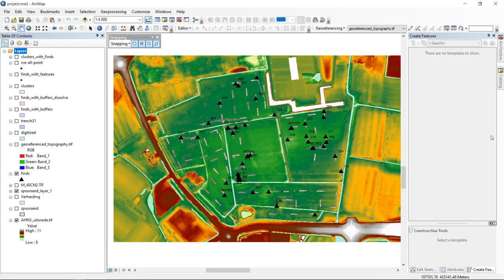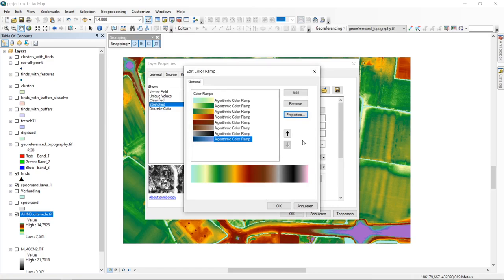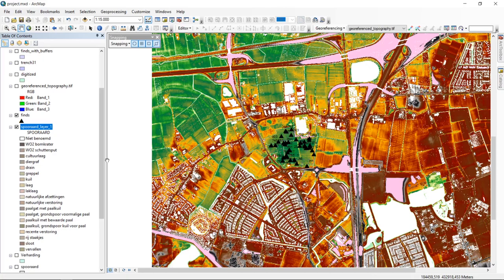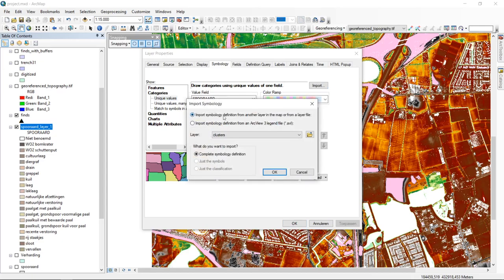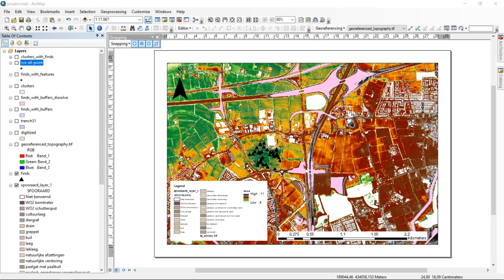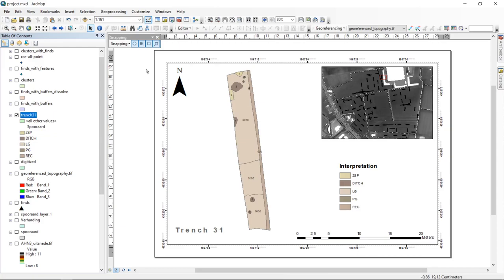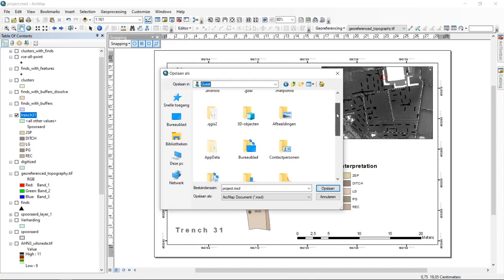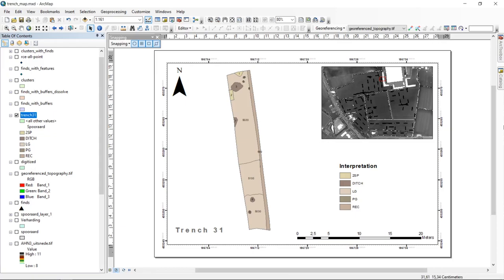ArcGIS course, video IV (symbology, styles, templates)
This ArcGIS course is designed as a practical skill course for using ArcGIS 10.7.1. Although the course is geared towards archaeology, the demonstrated functionality is mostly generic.

A few timestamps have been added to jump to specific operations.

0:31 Copy and Save Layer Styles
0:59 Create Colour Ramp
6:00 Layer Files
8:05 Save / Import Layer File
11:30 Save / Import Symbology Definitions
12:37 Create Layer Package
14:11 Style Manager
16:20 Add Style References
17:53 Create New Style
19:19 Layouts / Templates
19:41 Data Frames
20:41 Add Data Frame / Inset
21:48 Organise Data in Data Frames
28:35 Add Extent Indicator
30:19 Adjust North Arrow
31:30 Adjust Scale Bar
35:19 Adjust Legend
41:20 Insert Title
43:06 Add Coordinate Grid
47:20 Map Templates
48:45 Create Template
51:02 New Map from Template
51:12 Switch Templates

With thanks to Gemeente Nijmegen – Archaeology for providing the demo data for this course.